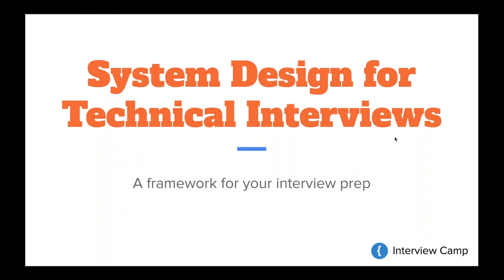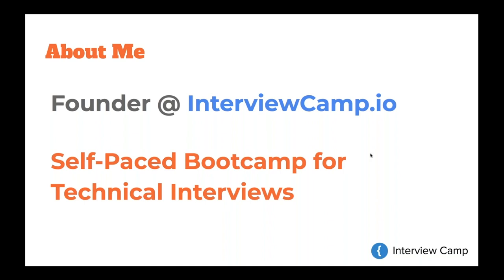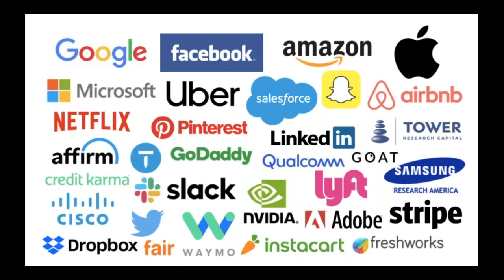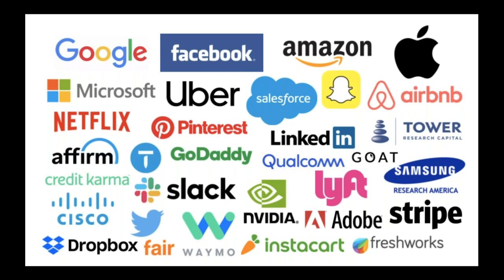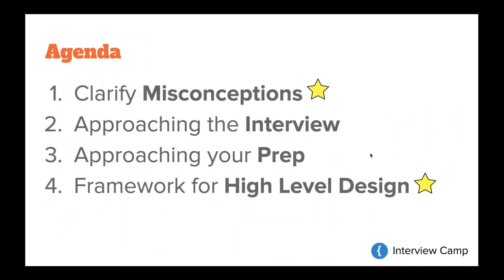Episode 02 - System Design for Technical Interviews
In this webinar, the speaker will go through a standard system design template you can use to design backend systems. We will also cover tips and pitfalls for system design interviews.

About speaker:
Harsh Goel (Founder at InterviewCamp.io)

Harsh runs InterviewCamp.io, one of the largest courses for tech interview prep. Before that, he worked as an engineer at Google and Pinterest.